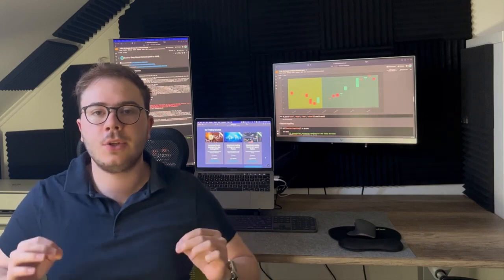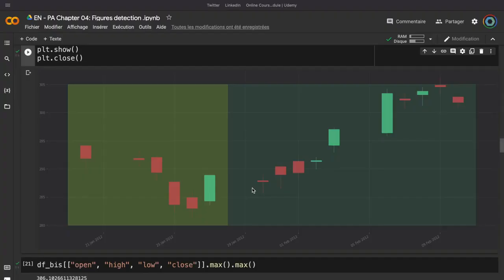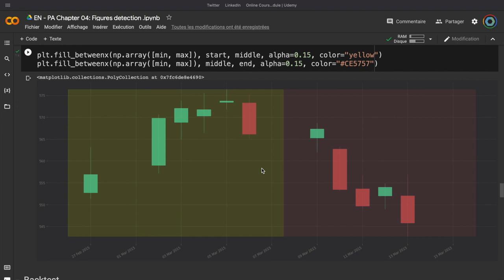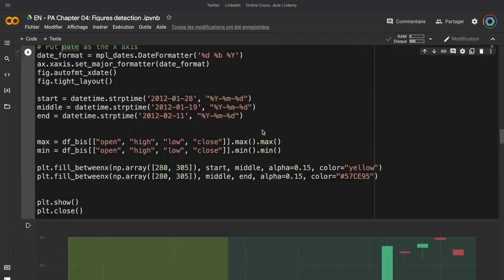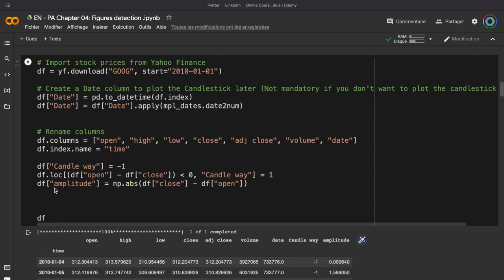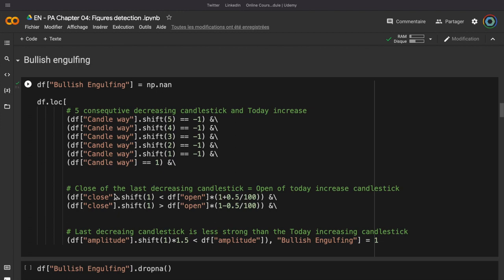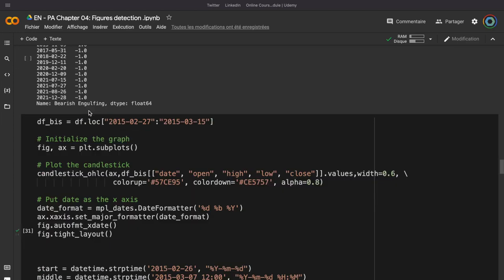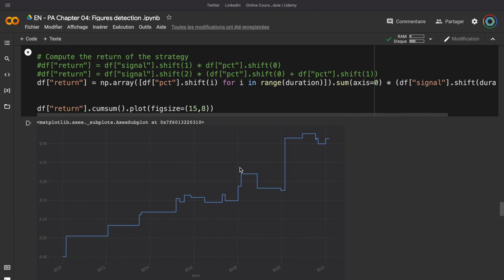Algorithmic trading strategy using Price action on Python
Today, I will show you an algorithmic trading strategy using Price action on Python.